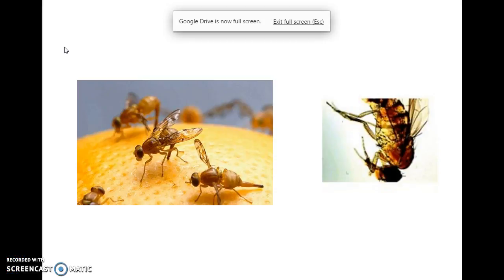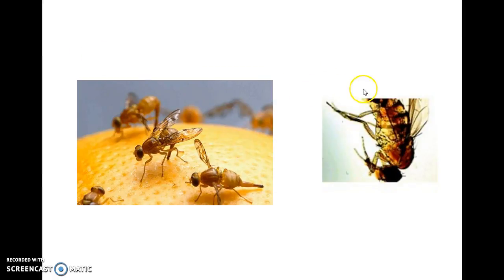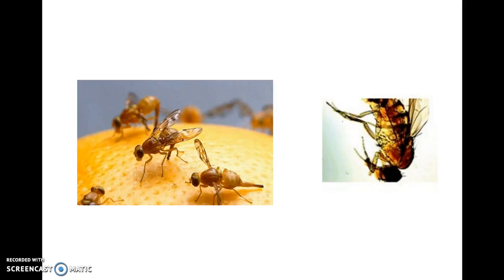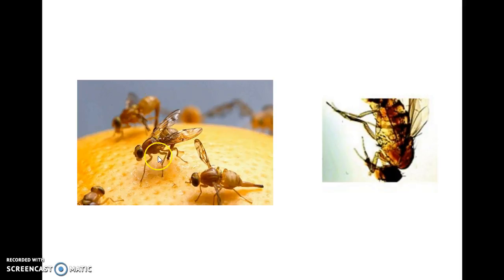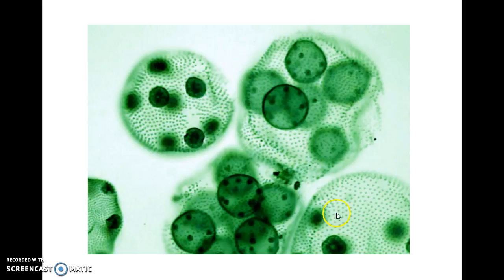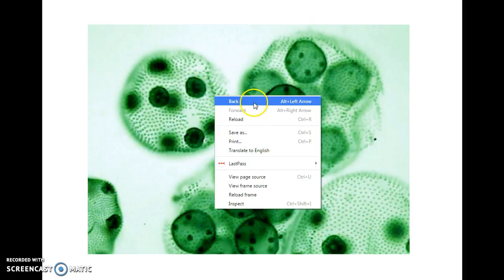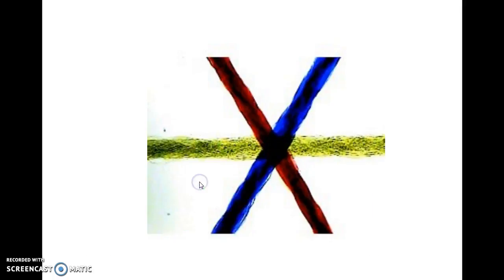Microscope Slides, Fruit Fly, "e", Algae, Silk